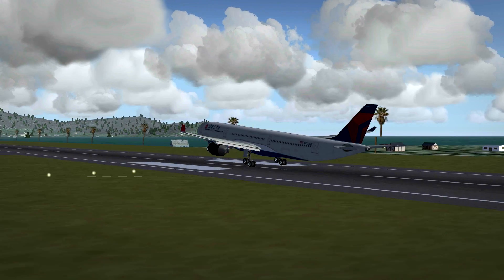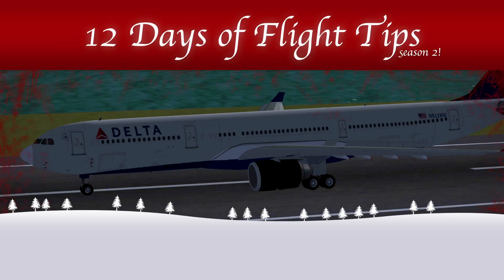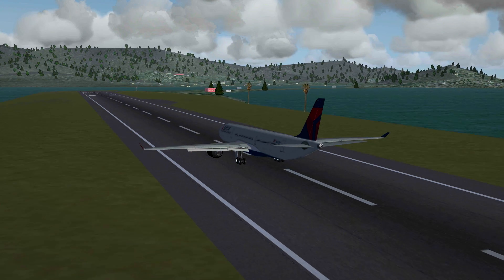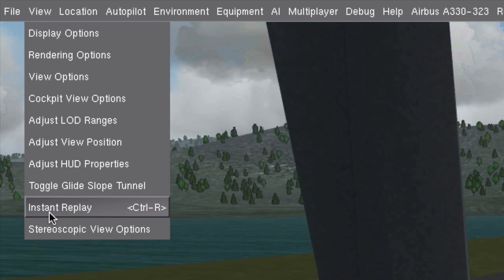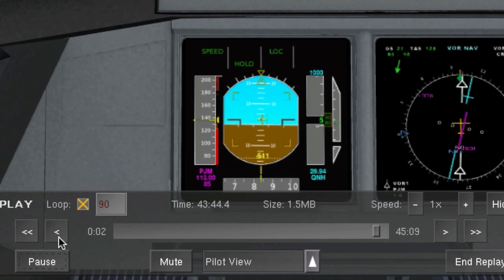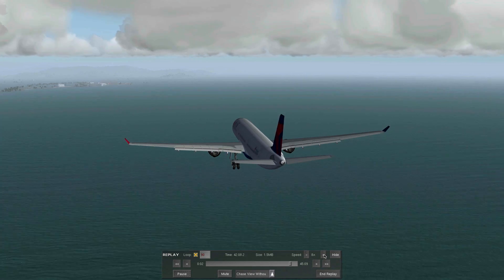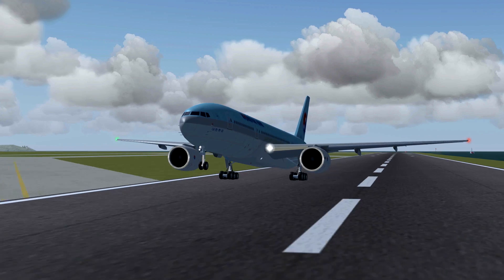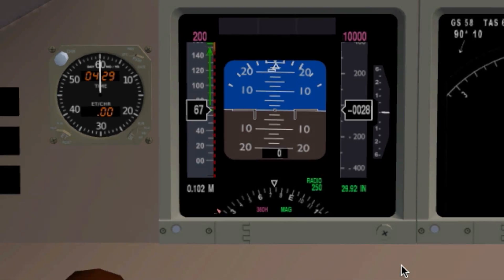Replays in FlightGear - 12 Days of Flight Tips: Day 2, Season 2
Taking a look at what the replaying tool in FlightGear is actually capable off.

This is not a new feature in FlightGear, but really not old either. I thought it deserved some attention :)